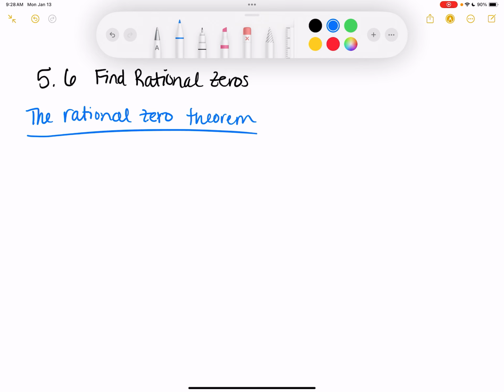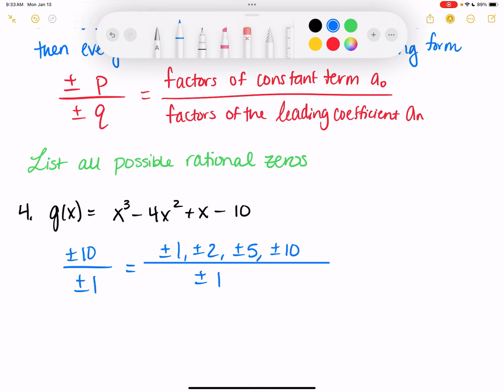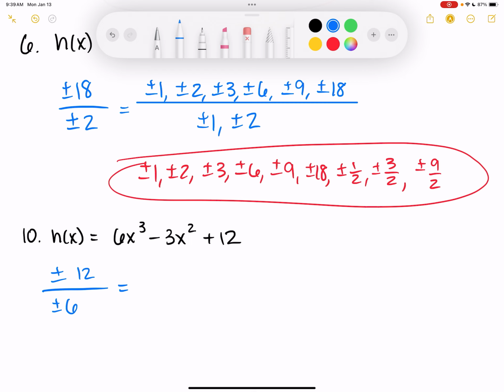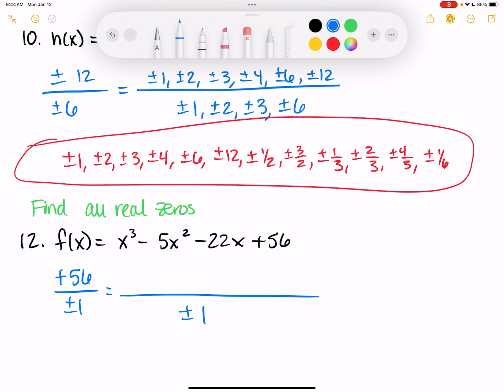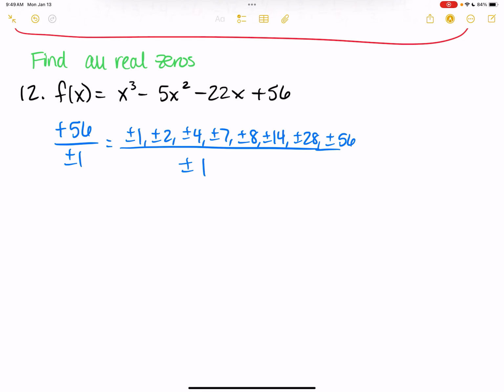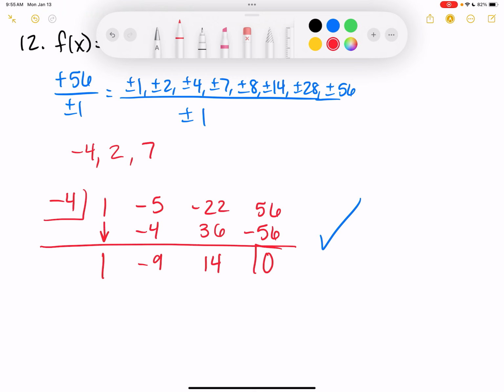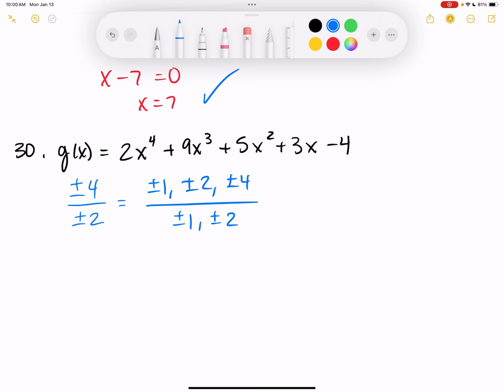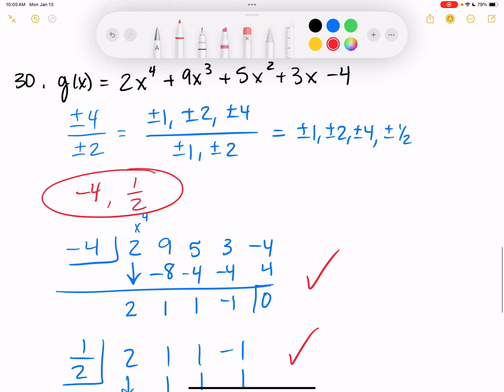Algebra 2 5.6 Find Rational Zeros